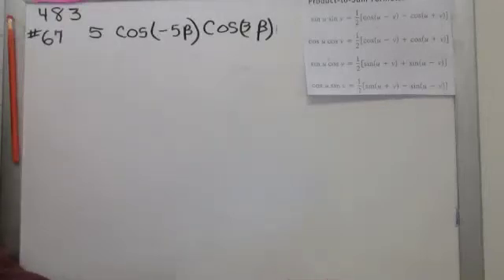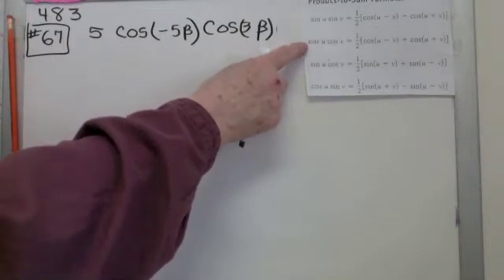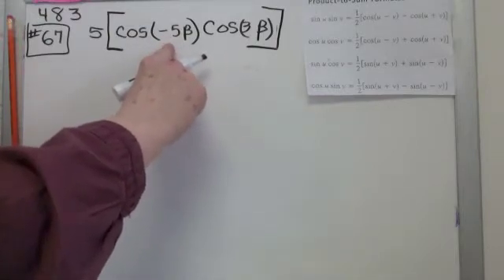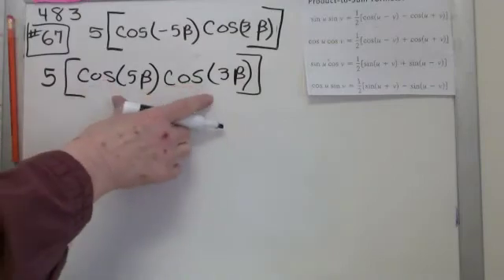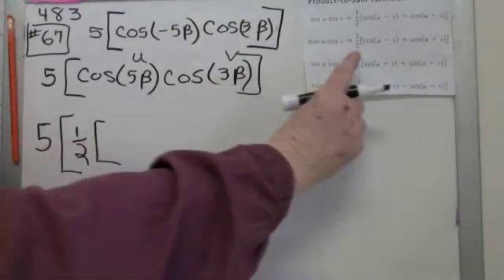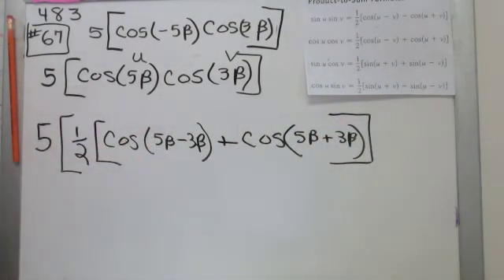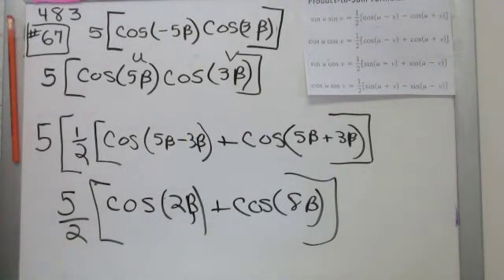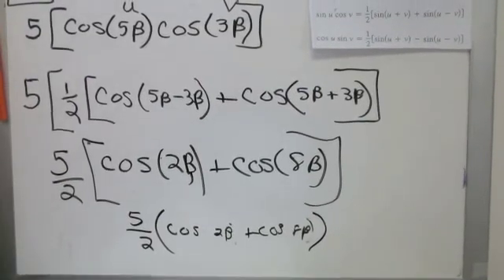Use Product-to-Sum Formula p. 483 # 67